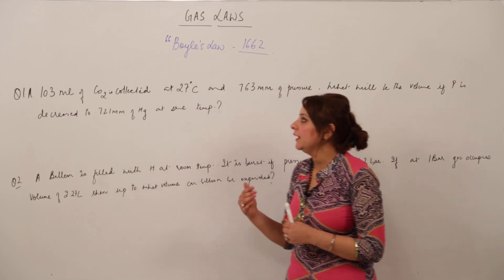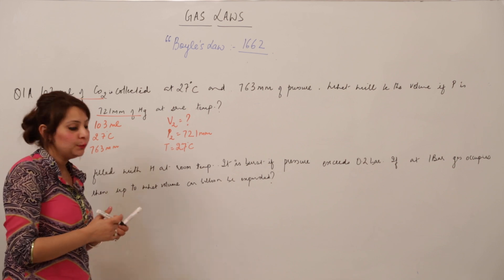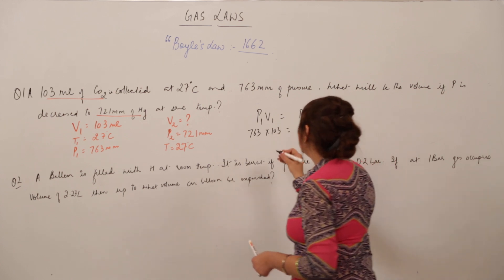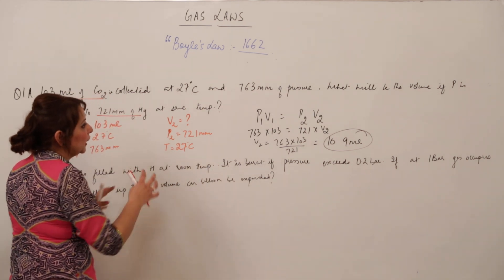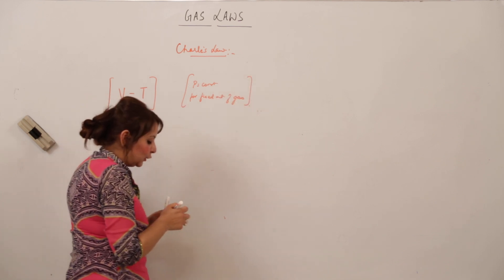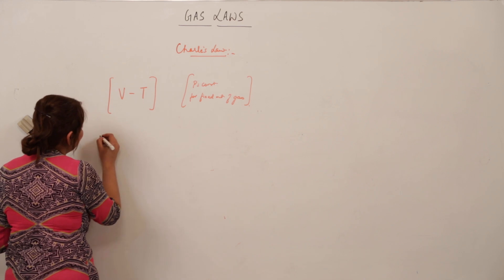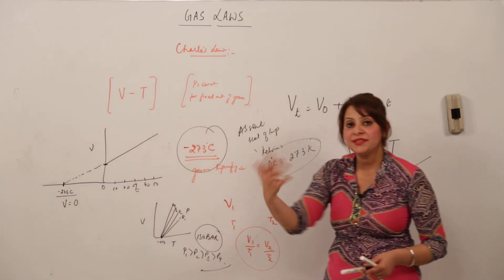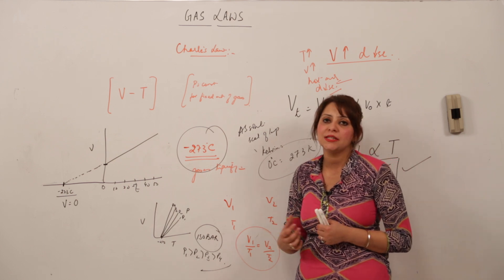Free Online Lecture l ICSE l CLASS 9 l Chemistry l Chap 2 l Gas Laws l gas laws;charle s law l L12